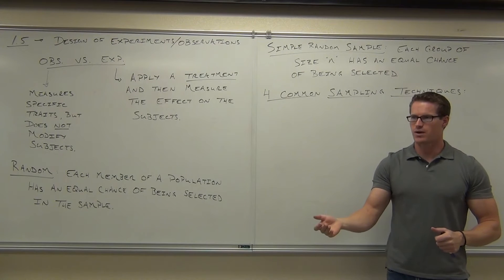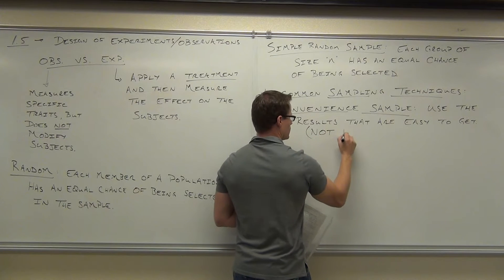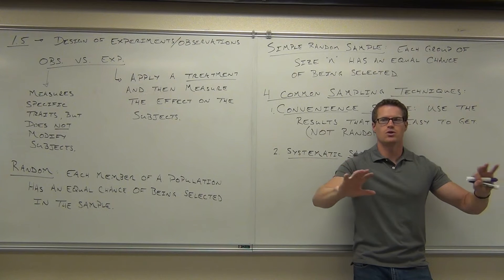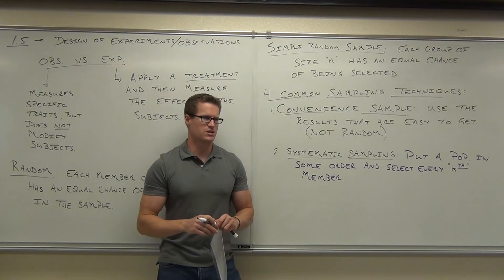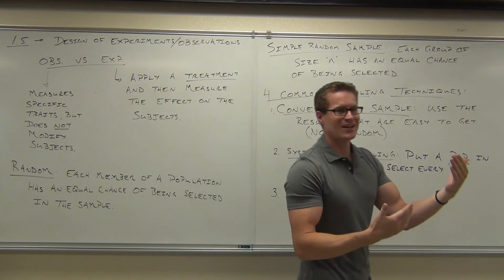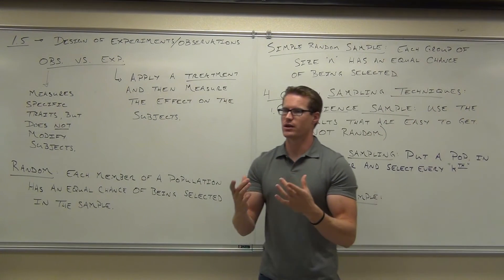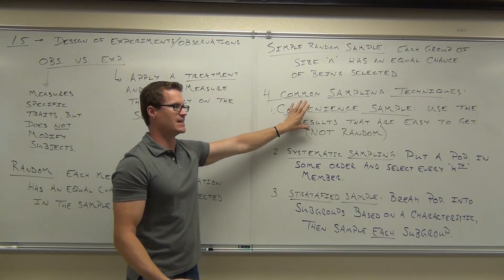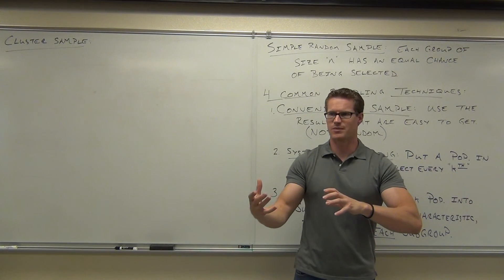Statistics Lecture 1.5 Part 2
Statistics Lecture 1.5 Part 2:  Sampling Techniques